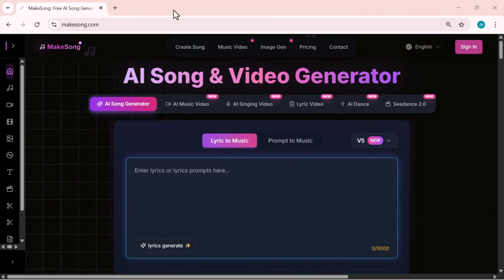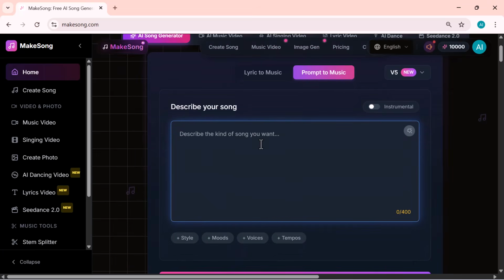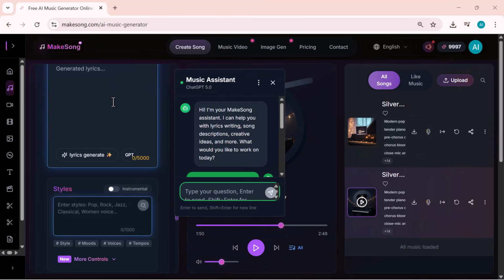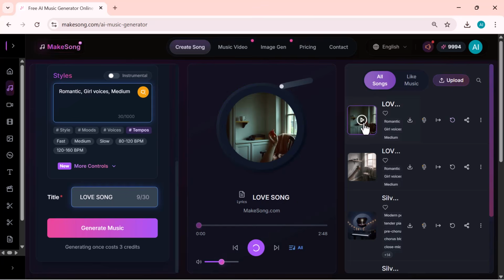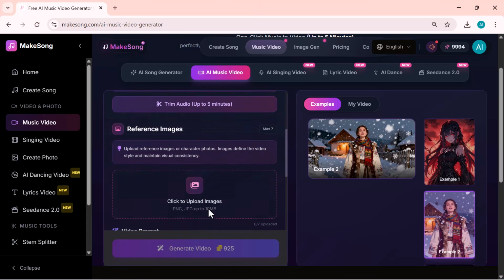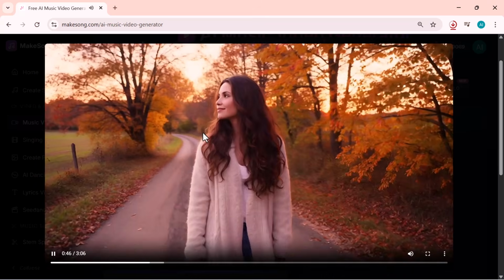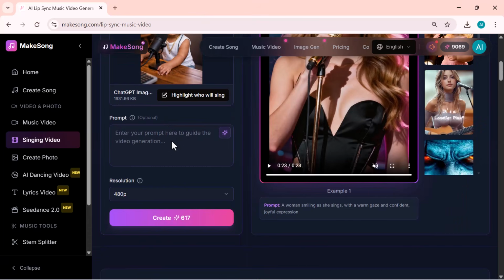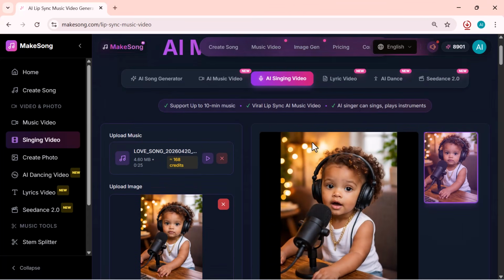This AI Makes Songs & Music Videos Automatically | MakeSong Tutorial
In this video, I’ll show you how to use MakeSong AI to generate complete songs, lyrics, and even music videos automatically — no studio, no instruments, and no editing skills needed.

Whether you're a content creator, beginner, or just love music, MakeSong can completely change the way you create content.

🔥 What you’ll learn:
How to create songs using prompts
How to generate lyrics with AI
Turn lyrics into full songs with vocals
Create complete AI music videos
Animate images into singing characters

🚀 Why MakeSong?
All-in-one AI music & video tool
Beginner-friendly
Fast & high-quality results
Perfect for YouTube, Reels & TikTok